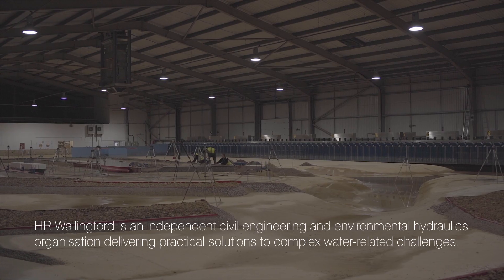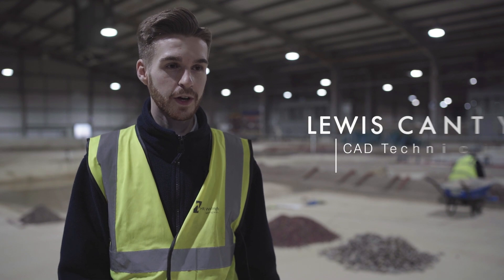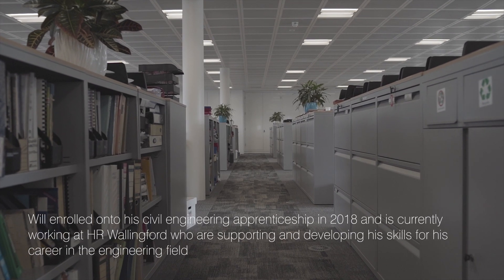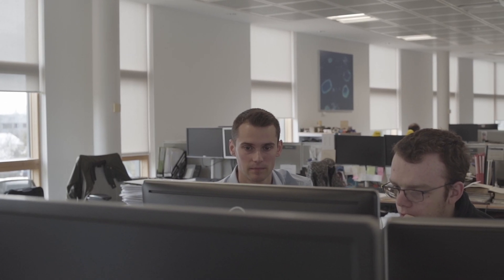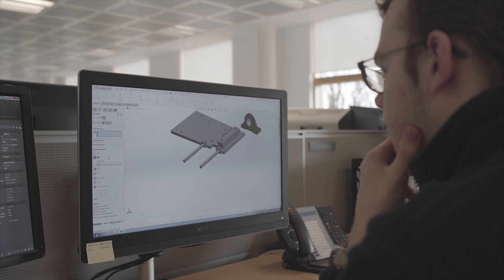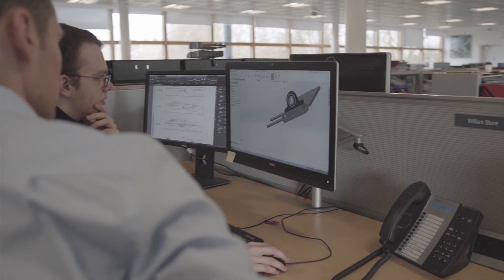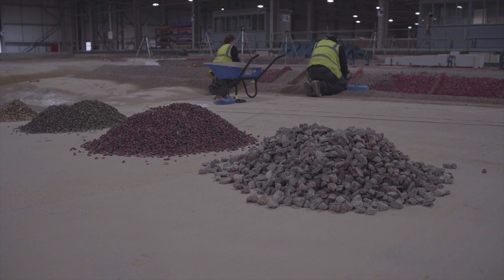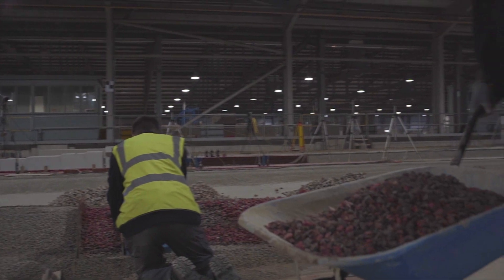Apprenticeships in the Engineering Industry - HR Wallingford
Lewis and Will both work at HR Wallingford, a civil engineering hydraulics company based in Wallingford, Oxfordshire. Lewis finished his Civil engineering apprenticeship in 2017 and was offered a fantastic opportunity to work full-time at HR Wallingford upon the completion of his course. Will is a current apprentice working within the company, we hear his story on how HR Wallingford and Activate Apprenticeships have supported him and why he chose an apprenticeship over vocational study.

Activate Apprenticeships deliver all the apprenticeships provision across the Thames Valley for the Activate Learning Group, they also have national reach for their practical leadership programmes.